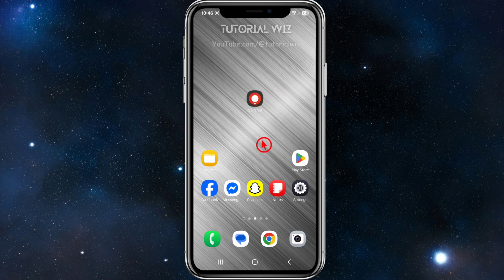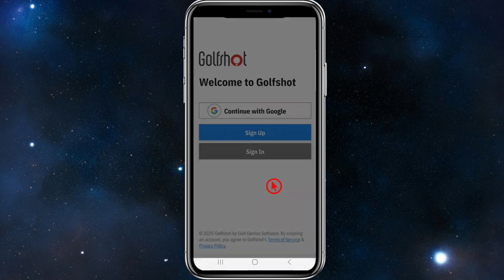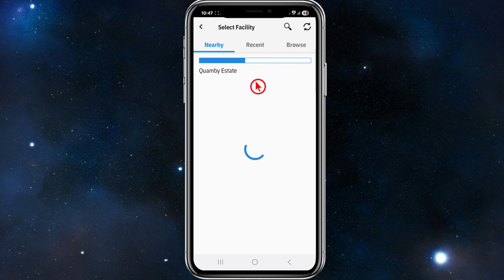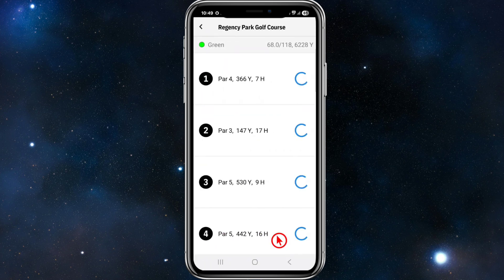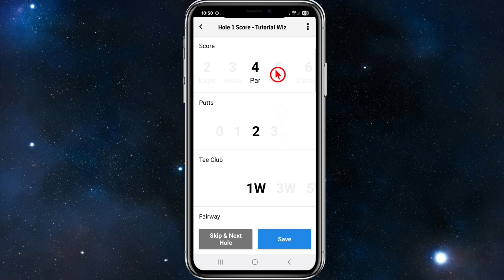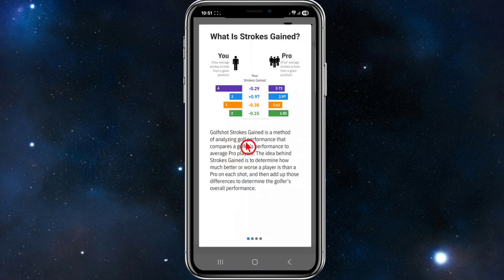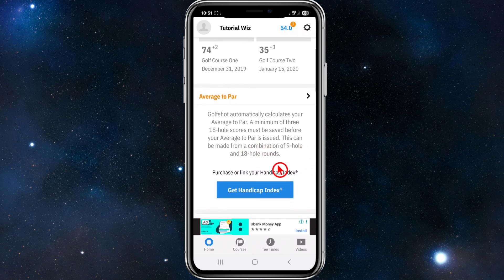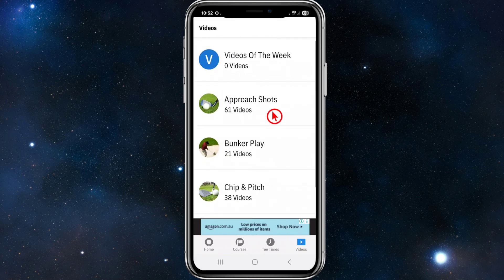How To Use Golfshot App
Using the Golfshot app is simple and helps improve your game with accurate GPS distances, score tracking, and performance stats. In this video, you’ll learn how to set up your account, navigate the course map, and use features like club recommendations and auto-shot tracking. Whether you’re a beginner or a seasoned golfer, this guide will help you get the most out of Golfshot.